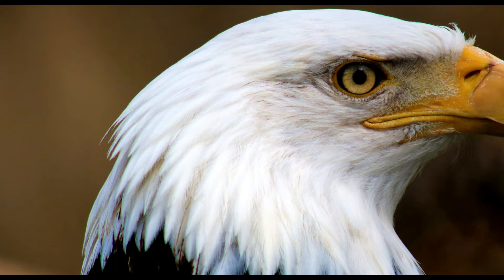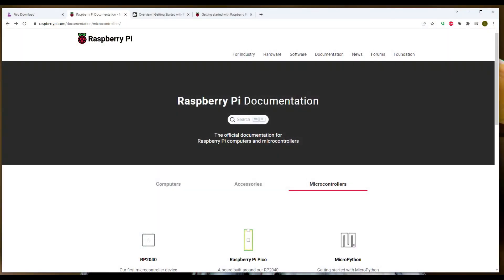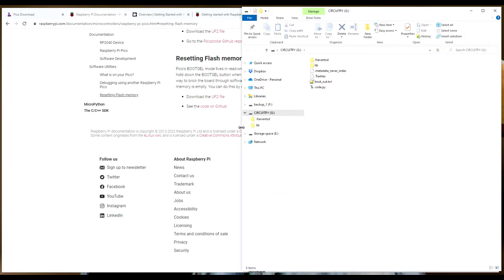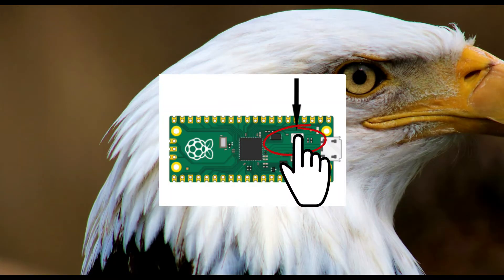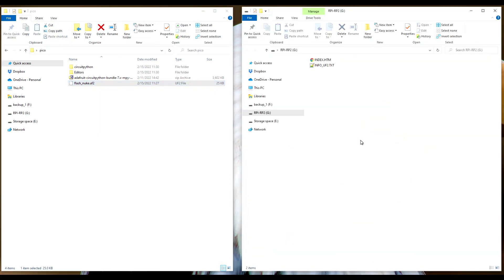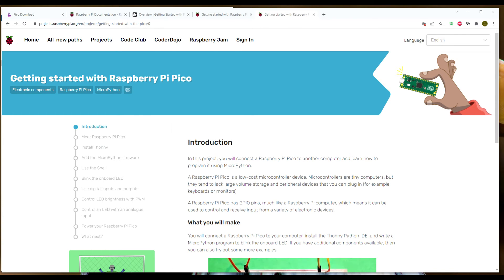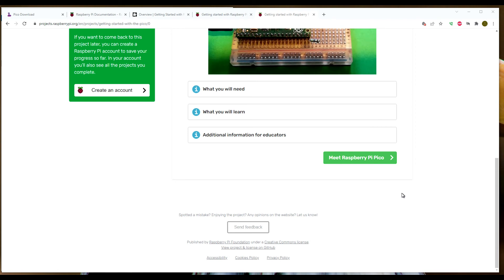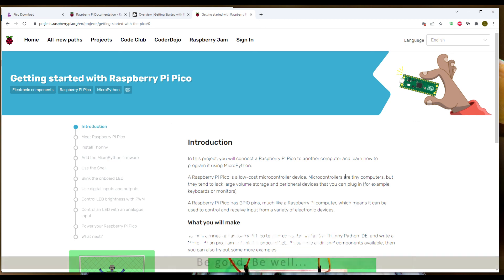Restore a Raspberry Pi Pico to defaults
[Recorded 02/15/2022]

A viewer answered on how to reset a Raspberry Pi Pico to "factory defaults".